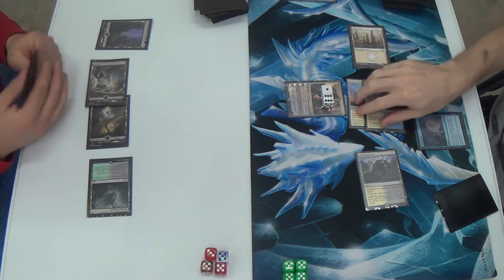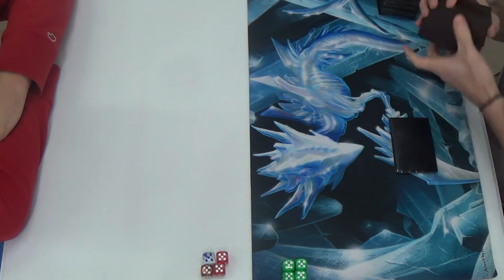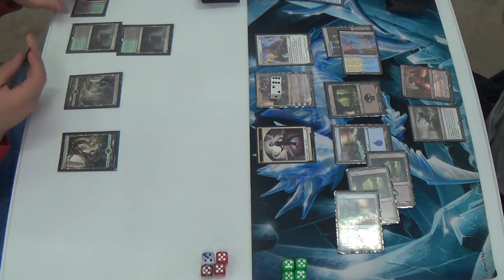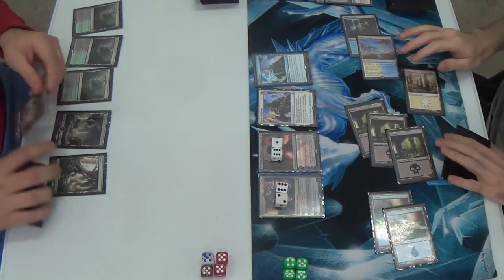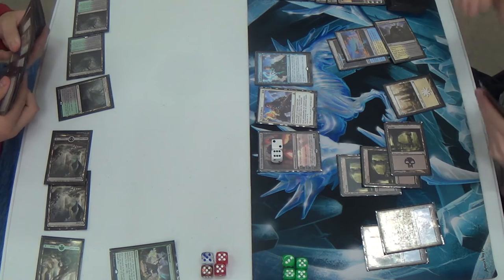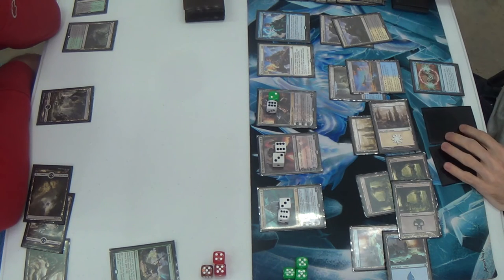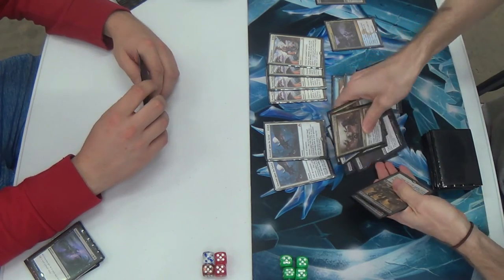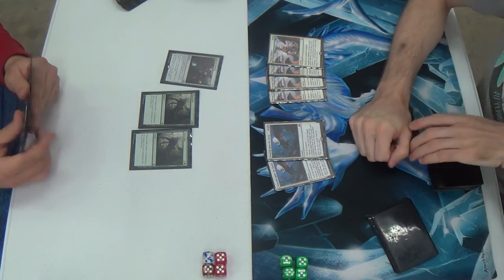Standard Magic (DTK-SOI) — Golgari Seasons Past vs. Esper Awaken Control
How to lose this match as the Superfriends deck:
Step 1) Don't hold up Scatter to the Winds to counter Season's Past.
That's it. After that, forget about it.

This is the decklist that I took to the LGS for this match:
Enchantments (2)
1 Oath of Gideon
1 Oath of Jace
Instants (11)
4 Anticipate
4 Scatter to the Winds
3 Sweep Away
Planeswalkers (10)
1 Gideon, Ally of Zendikar
1 Jace, Unraveler of Secrets
4 Narset, Transcendant
2 Ob Nixilis Reignited
2 Sorin, Grim Nemesis
Sorceries (11)
2 Descend Upon the Sinful
1 Languish
4 Ruinous Path
4 Planar Outburst
Lands (26)
4 Evolving Wilds
4 Island
4 Shambling Vent
3 Plains
4 Prairie Stream
4 Sunken Hollow
3 Swamp
Sideboard (15)
2 Anguished Unmaking
2 Descend Upon the Sinful
2 Duress
2 Infinite Obliteration
1 Linvala, the Preserver
2 Negate
1 Ojutai’s Command
1 Silumgar’s Command
1 Sphinx of the Final Word
1 Transgress the Mind

Thanks to our patrons:
BasicSwamp
Vladictus

Special thanks to Card Advantage for allowing me to film at their store.